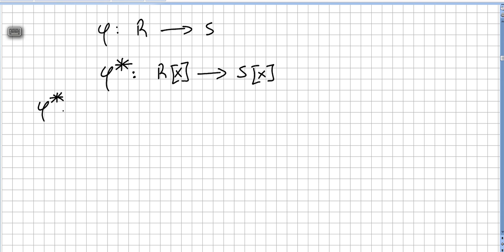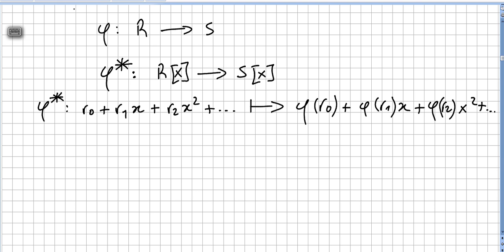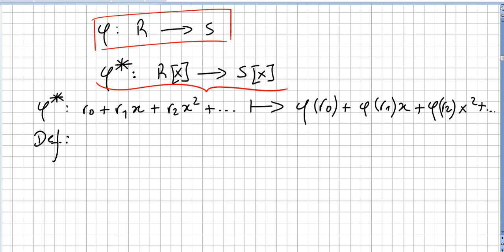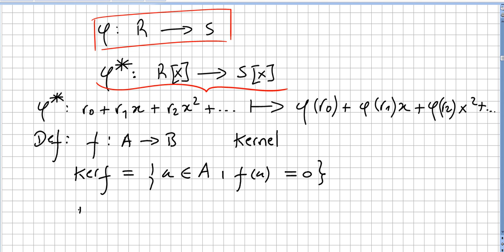Commutative Algebra 13, Polynomial Ring Homomorphisms